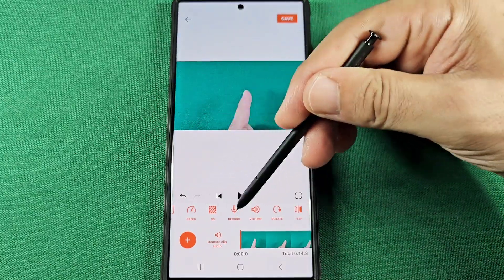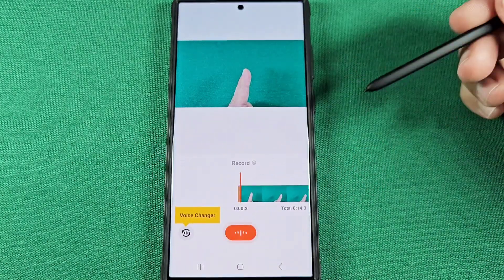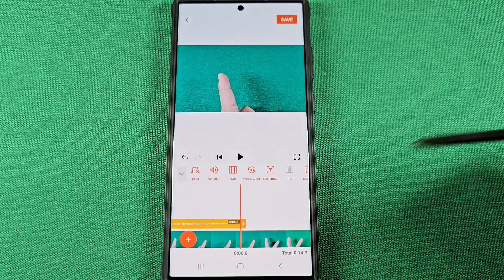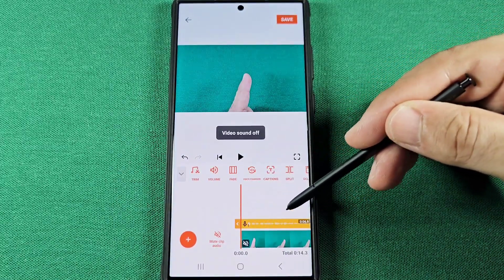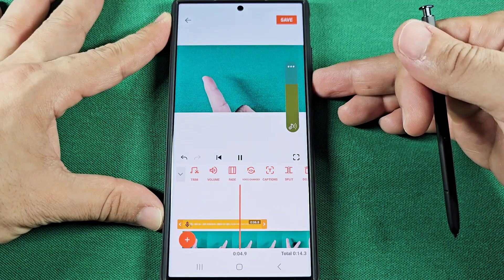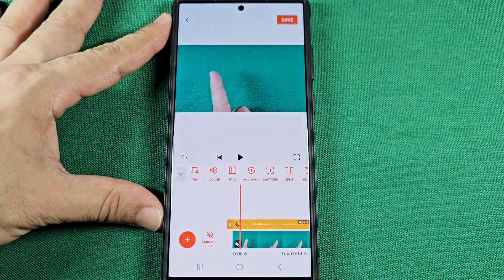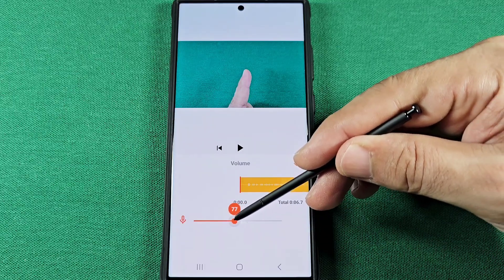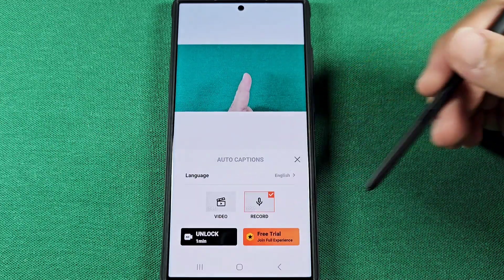how to Record Voice and change voice youcut editor app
a guide on how to use recording voice over tool and change sound effect of voice recorded with YouCut video editor app.

Vaulting Tech